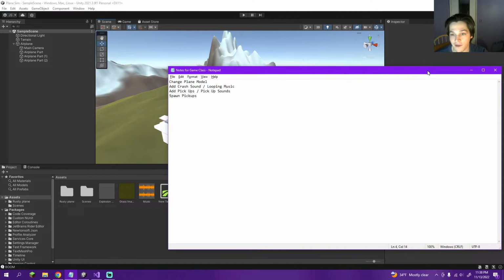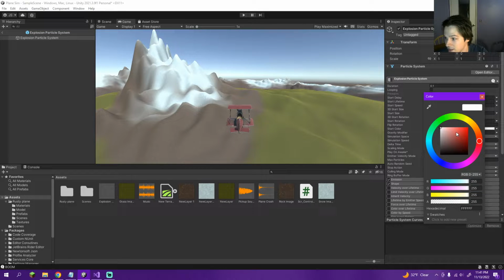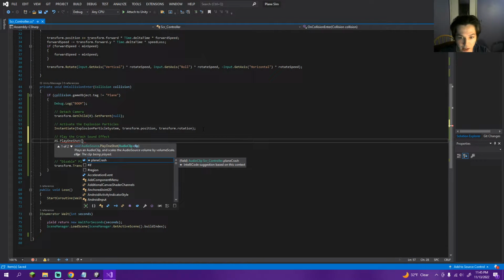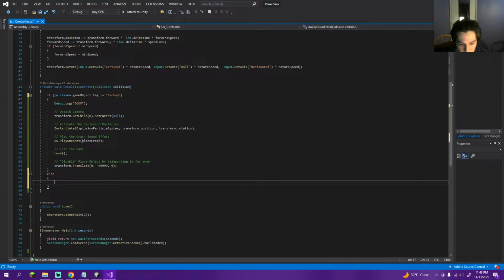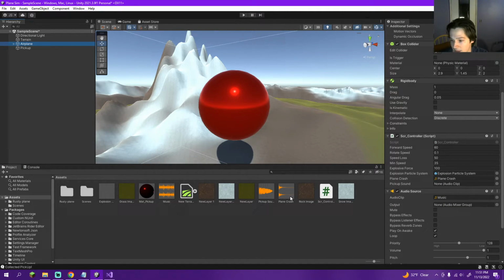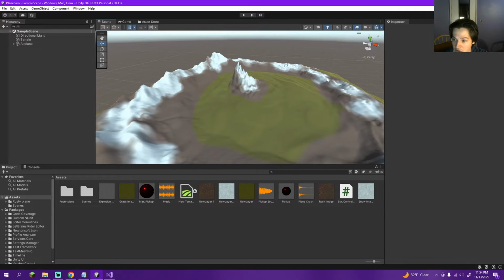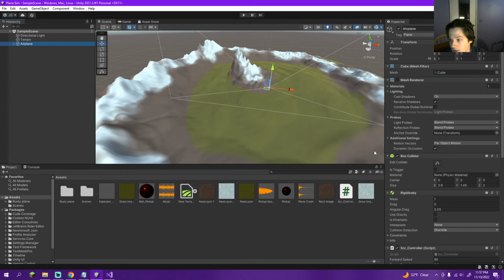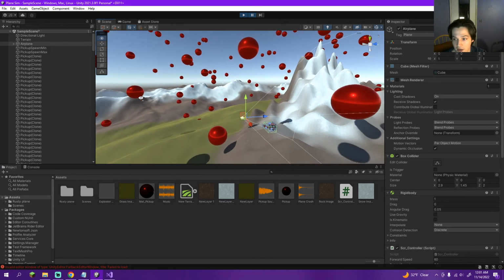Intro to Game Dev - Sounds and Pickups